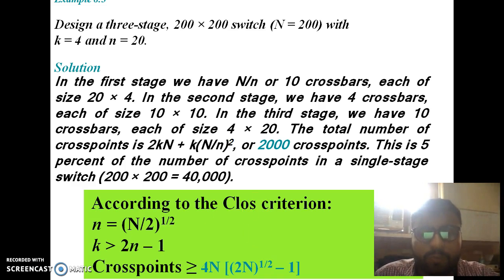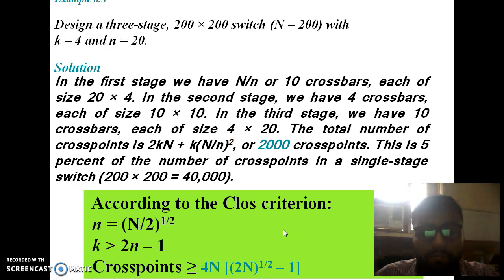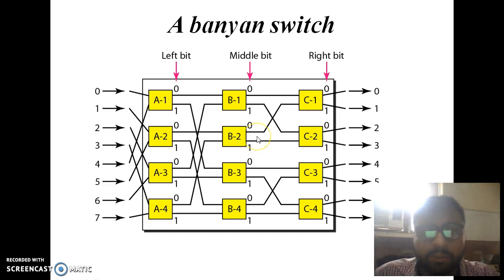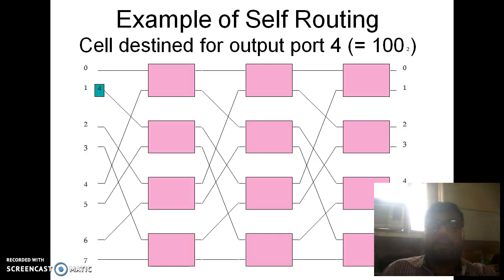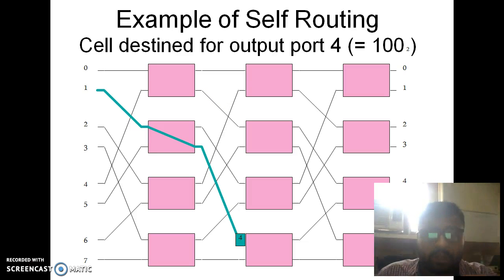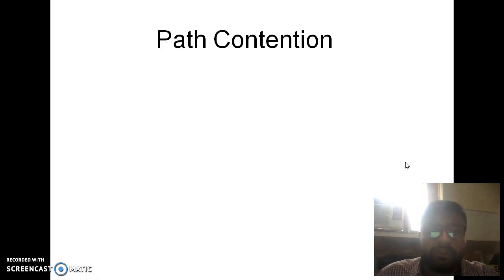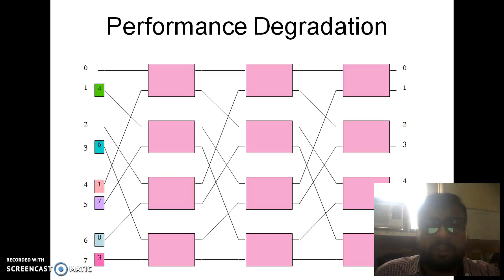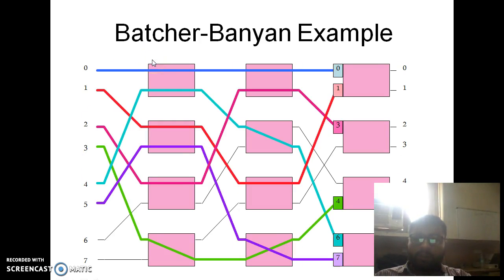switching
Cross bar banyan and multistage switching